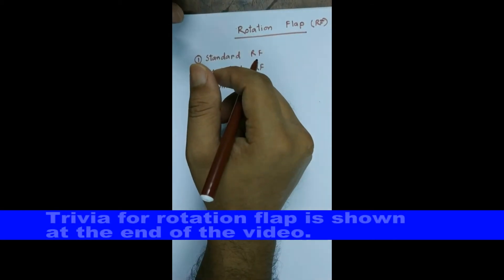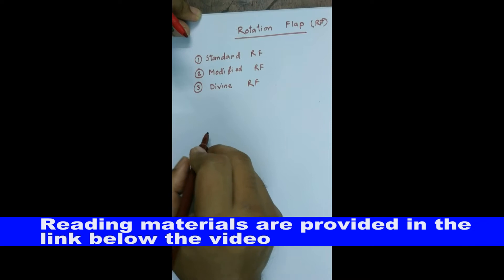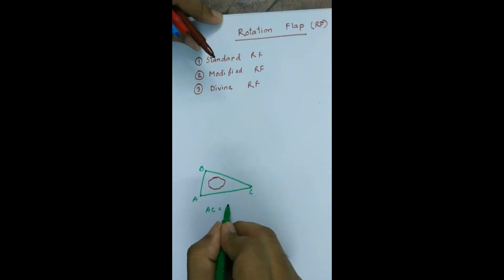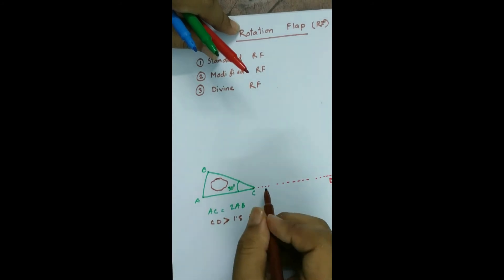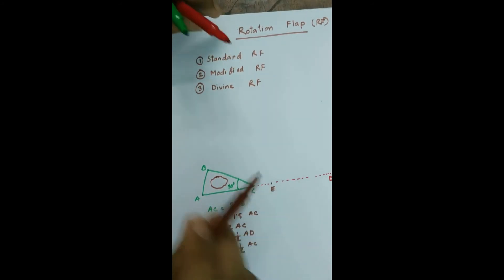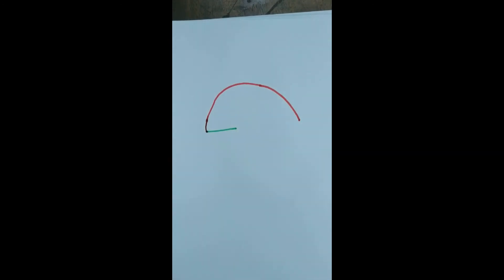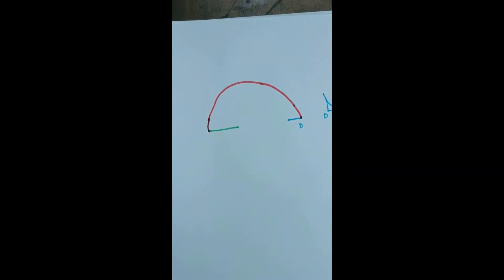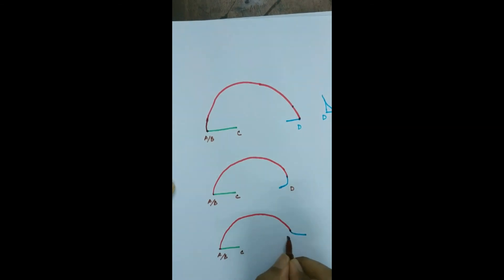rotation flap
Details of rotation flap can be found in page page 8 of Grabb and Smith (7th edition), page 84 of Fundamental Techniques of Plastic Surgery and some useful resources are mentioned below: